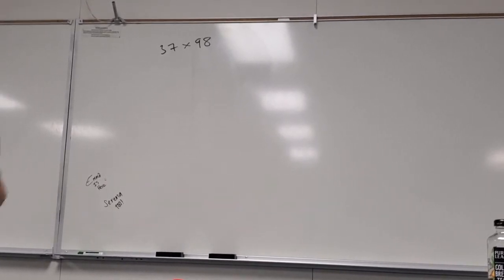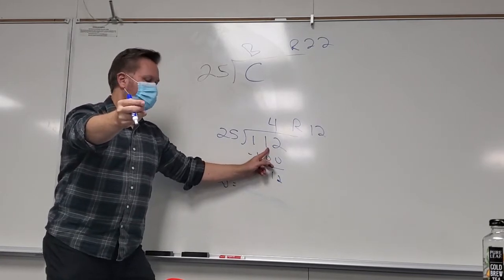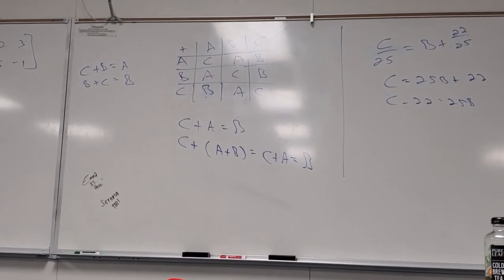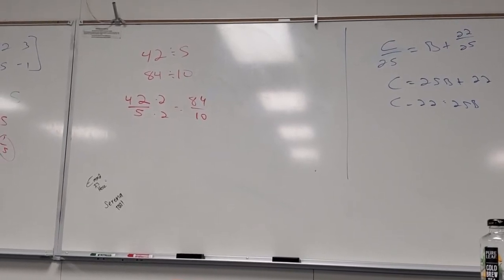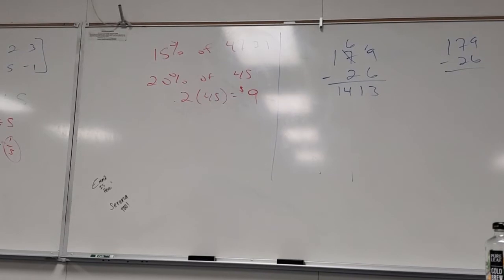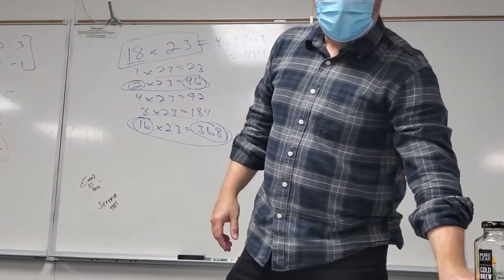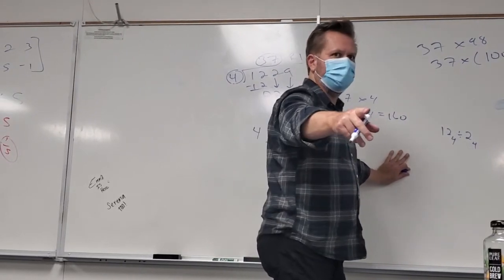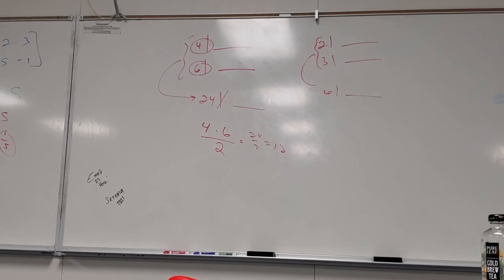Math 125, Oct 12 REVIEW FOR TEST 2